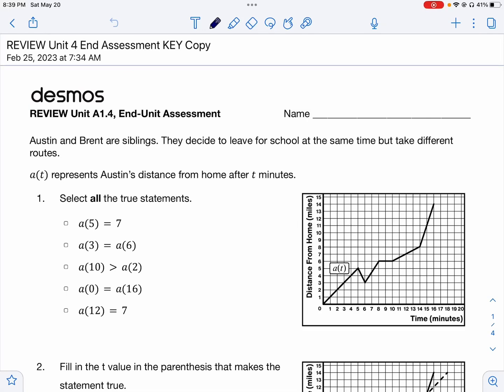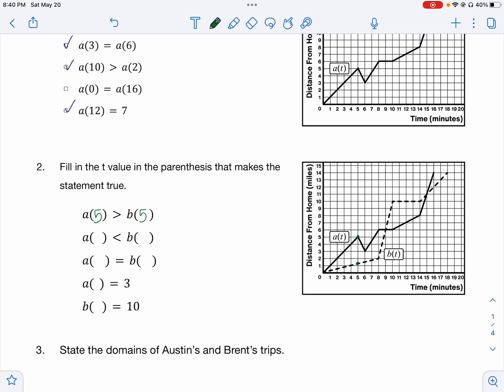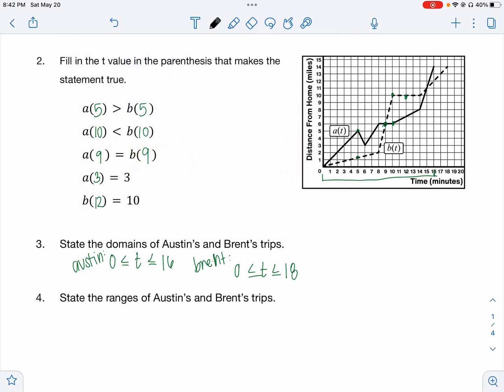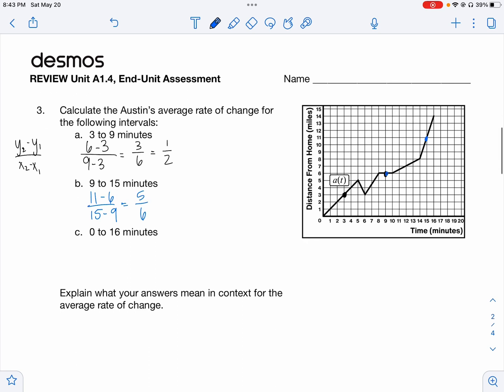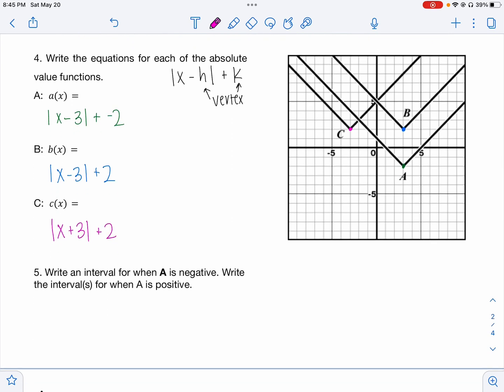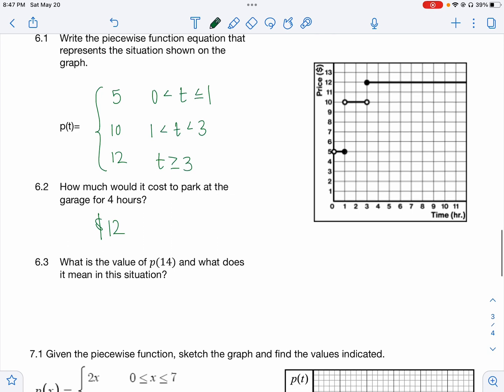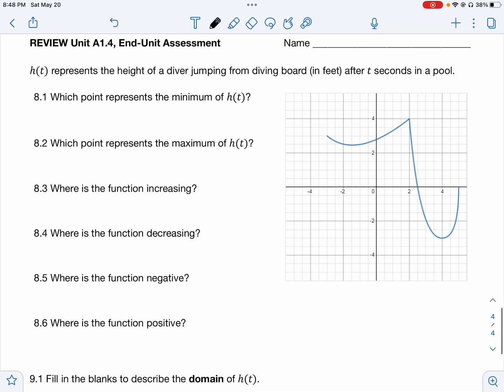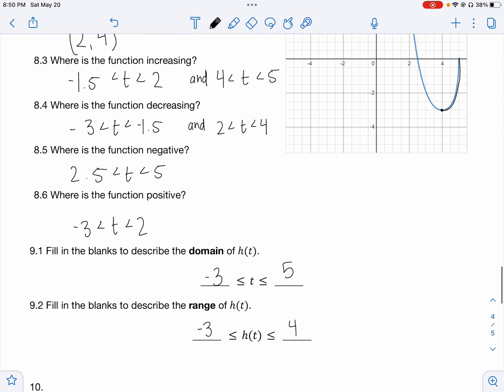Algebra 1 Unit 4 Test Review